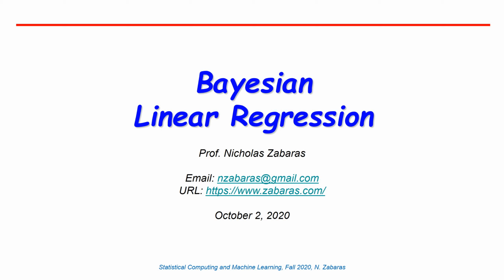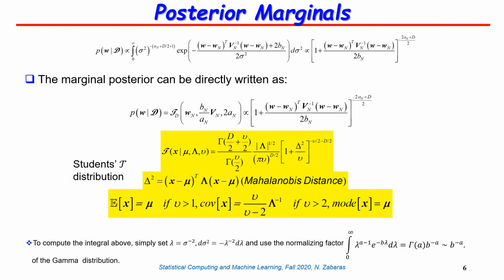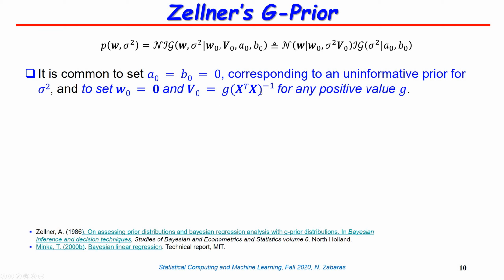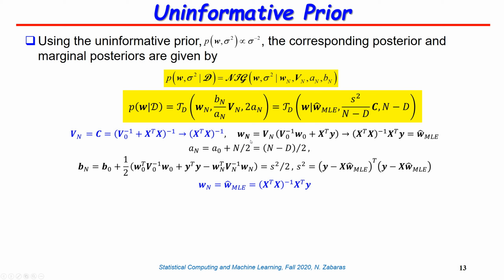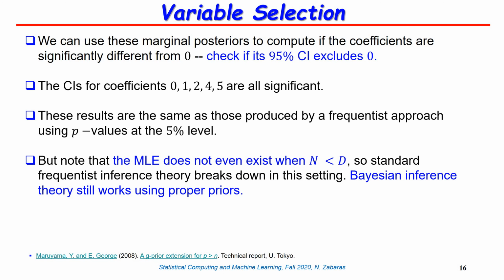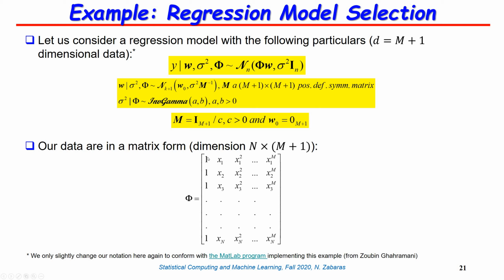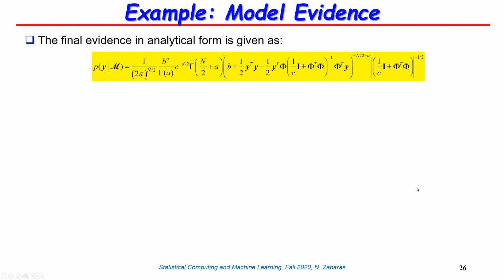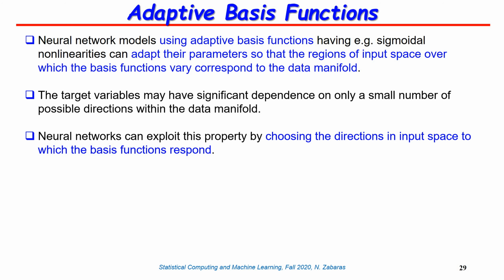Lecture 24 - Bayesian Linear Regression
Bayesian inference in linear regression with variance; Conjugate priors; Posterior, Posterior marginals and Predictive distributions; Zellner’s g-Prior; Uninformative (semi-conjugate) prior; Credible intervals; Variable selection; Computing model evidence; Regression model selection; Limitations of fixed basis functions.